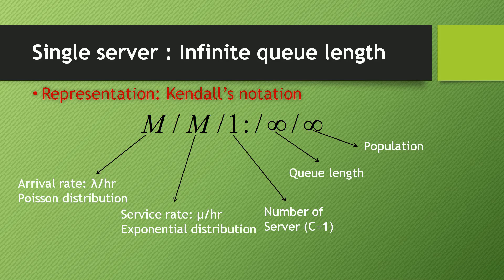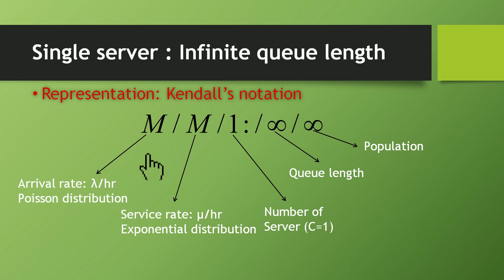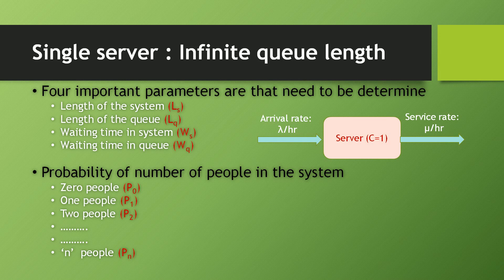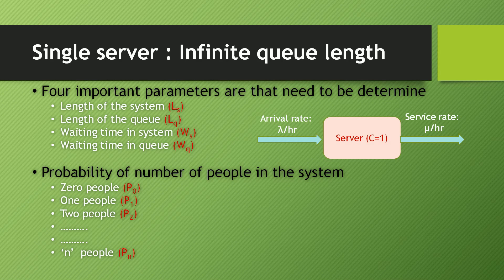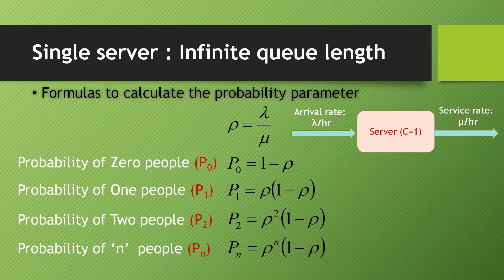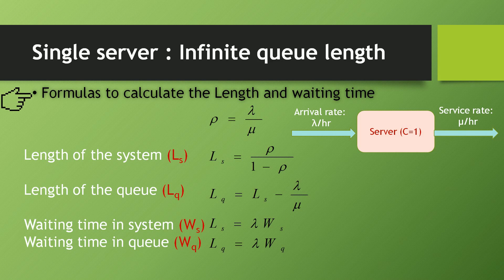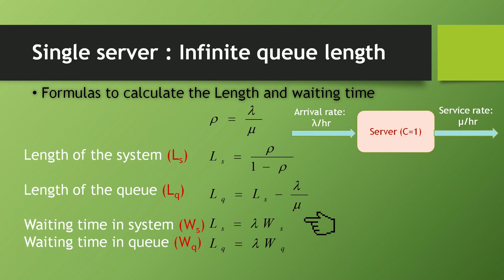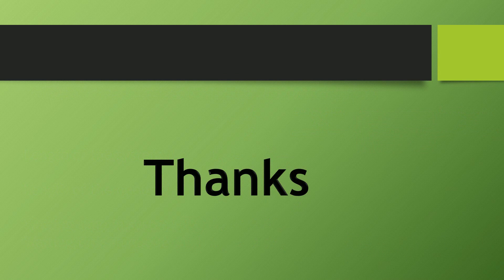Single Server Infinite Queue Length Model | Little's equation | Kendall's notation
This video explains the single server infinite queue length model, how to calculate the length of the system, length of the queue, waiting time in the system, and waiting time in queue is explained. Probability calculation of zero people in the system, two people in the system, and n people in the system are also explained.